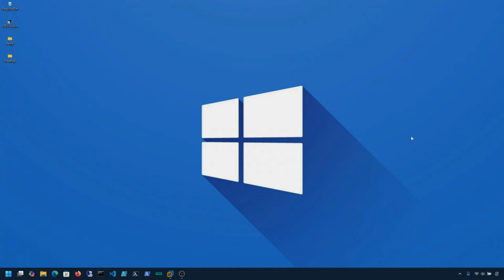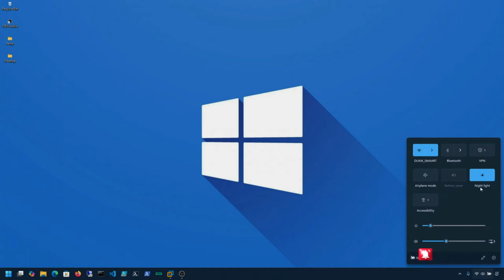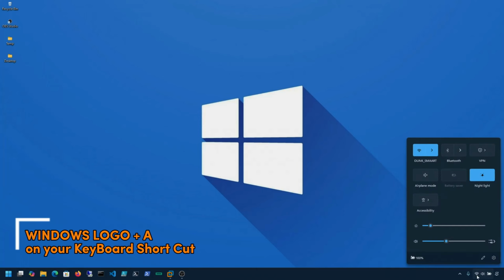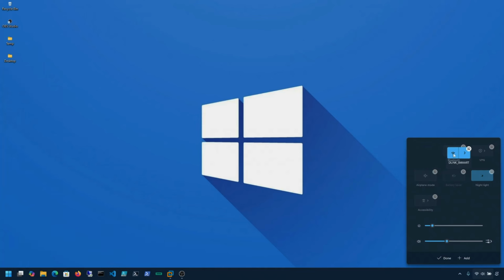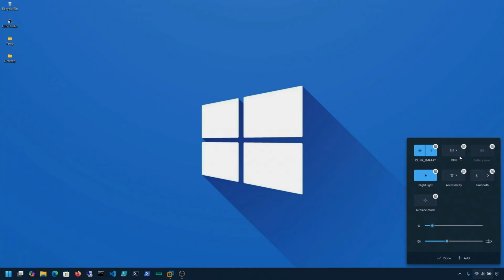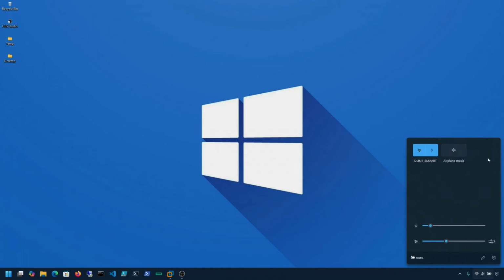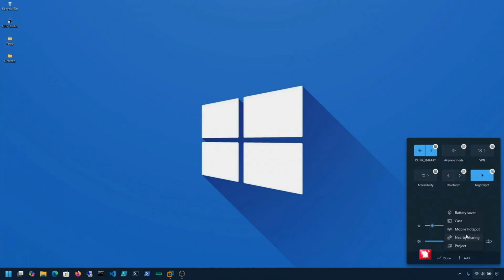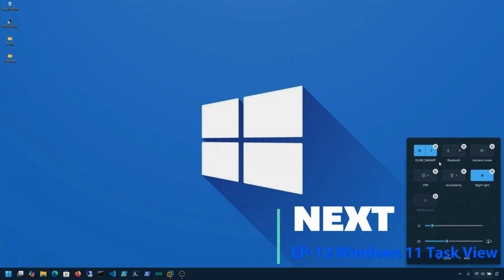EP-11 Windows 11 Tutorial Ultimate Quick Settings Panel in Just 5 Minutes!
🐧𝐃𝐞𝐬𝐜𝐫𝐢𝐩𝐭𝐢𝐨𝐧🐧

Windows 11 Quick Settings Panel, a powerful feature designed to enhance user experience and streamline access to essential settings. Discover how to navigate the panel, customize your preferences, and utilize its various functionalities